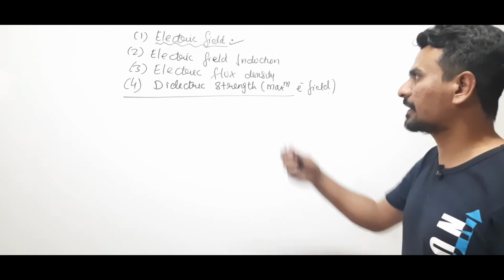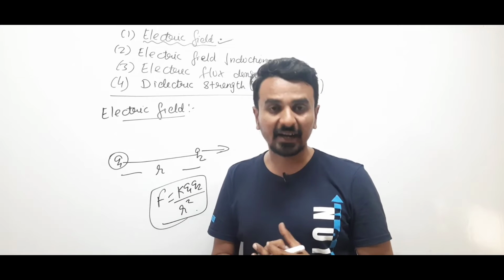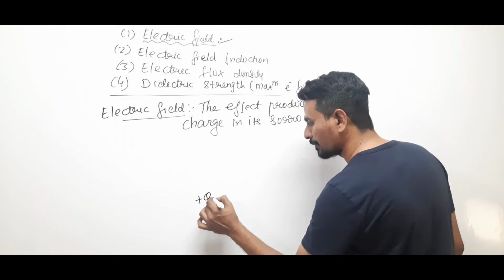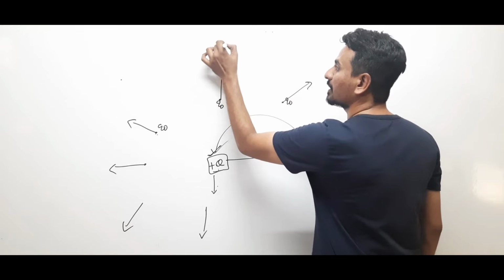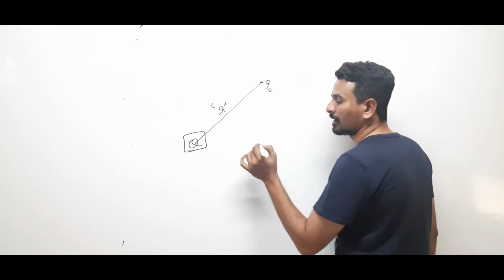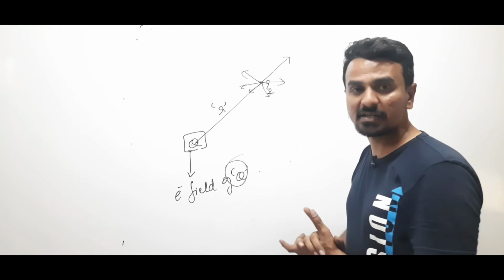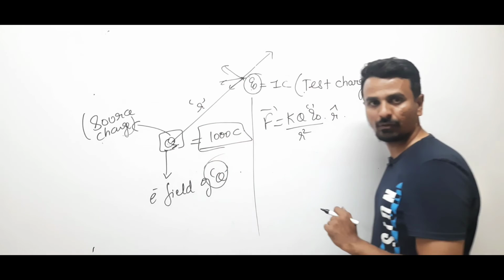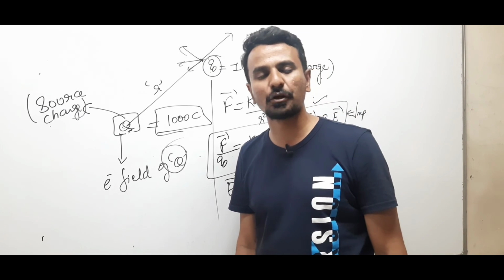Electric Field For Beginners And How You Can Do It | Learn Electric Field In 20 Minutes | itsphysics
| Electric Charges and Fields | NEET/JEE

🔥🔥🔥 JOIN itsphysics on YouTube to support me. Let's grow up together :) 🔥🔥🔥

✔️ Class:12th
✔️ Subject: Physics
✔️ Chapter: Electric Charges and Fields
✔️ Topic Name: Electric Field

electric field, an electric property associated with each point in space when charge is present in any form. The magnitude and direction of the electric field are expressed by the value of E, called electric field strength or electric field intensity or simply the electric field. Knowledge of the value of the electric field at a point, without any specific knowledge of what produced the field, is all that is needed to determine what will happen to electric charges close to that particular point.

Instead of considering the electric force as a direct interaction of two electric charges at a distance from each other, one charge is considered the source of an electric field that extends outward into the surrounding space, and the force exerted on a second charge in this space is considered as a direct interaction between the electric field and the second charge. The strength of an electric field E at any point may be defined as the electric, or Coulomb, force F exerted per unit positive electric charge q at that point, or simply E = F/q. If the second, or test, charge is twice as great, the resultant force is doubled; but their quotient, the measure of the electric field E, remains the same at any given point. The strength of the electric field depends on the source charge, not on the test charge. Strictly speaking, the introduction of a small test charge, which itself has an electric field, slightly modifies the existing field. The electric field may be thought of as the force per unit positive charge that would be exerted before the field is disturbed by the presence of the test charge.

The direction of the force that is exerted on a negative charge is opposite that which is exerted on a positive charge. Because an electric field has both magnitude and direction, the direction of the force on a positive charge is chosen arbitrarily as the direction of the electric field. Because positive charges repel each other, the electric field around an isolated positive charge is oriented radially outward. When they are represented by lines of force, or field lines, electric fields are depicted as starting on positive charges and terminating on negative charges. A line tangent to a field line indicates the direction of the electric field at that point. Where the field lines are close together, the electric field is stronger than where they are farther apart. The magnitude of the electric field around an electric charge, considered as source of the electric field, depends on how the charge is distributed in space. For a charge concentrated nearly at a point, the electric field is directly proportional to the amount of charge; it is inversely proportional to the square of the distance radially away from the centre of the source charge and depends also upon the nature of the medium. The presence of a material medium always diminishes the electric field below the value it has in a vacuum.
At times the electric field itself may become detached from the source charge and form closed loops, as in the case of charges accelerating up and down the transmitting antenna of a television station. The electric field with an accompanying magnetic field is propagated through space as a radiated wave at the same speed as that of light. Such electromagnetic waves indicate that electric fields are generated not only from electric charges but also from changing magnetic fields.

The value of the electric field has dimensions of force per unit charge. In the metre-kilogram-second and SI systems, the appropriate units are newtons per coulomb, equivalent to volts per metre. In the centimetre-gram-second system, the electric field is expressed in units of dynes per electrostatic unit (esu), equivalent to statvolts per centimetre.
electromagnetic field, a property of space caused by the motion of an electric charge. A stationary charge will produce only an electric field in the surrounding space. If the charge is moving, a magnetic field is also produced. An electric field can be produced also by a changing magnetic field. The mutual interaction of electric and magnetic fields produces an electromagnetic field, which is considered as having its own existence in space apart from the charges or currents (a stream of moving charges) with which it may be related. Under certain circumstances, this electromagnetic field can be described as a wave transporting electromagnetic energy.